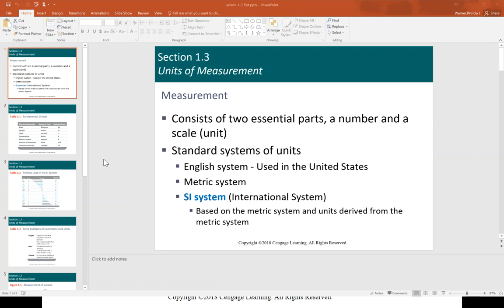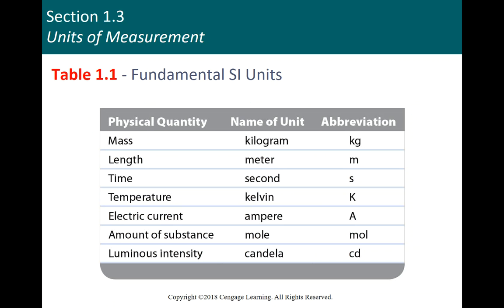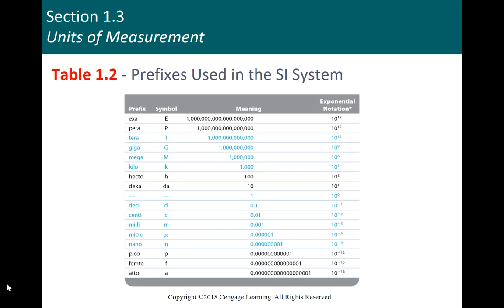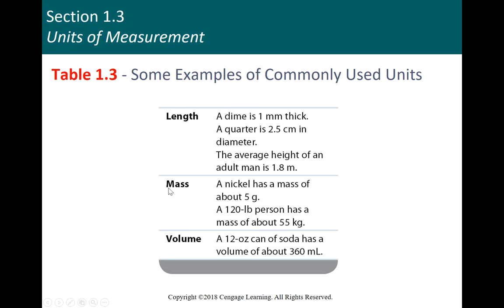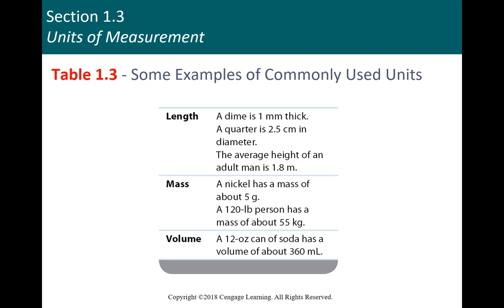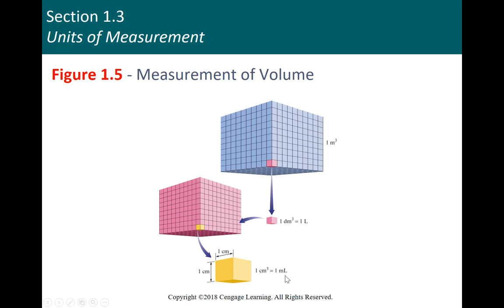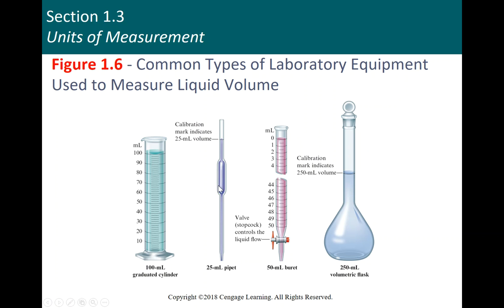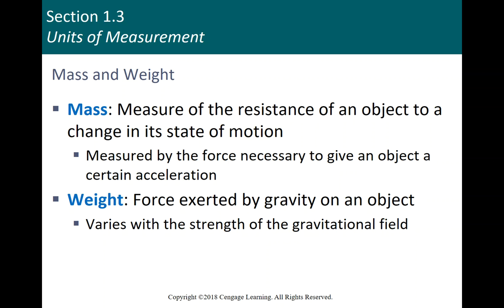Lesson 1-3 Video.mp4